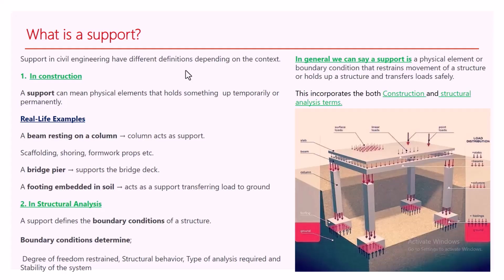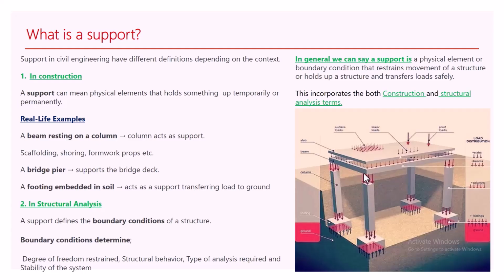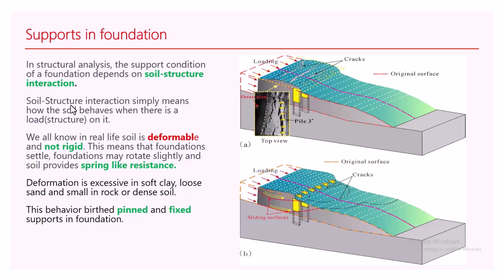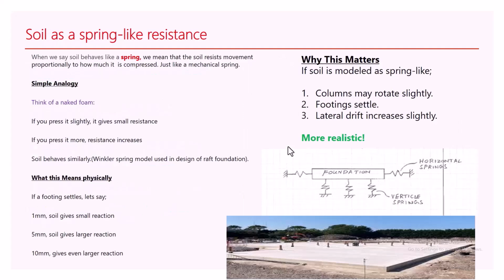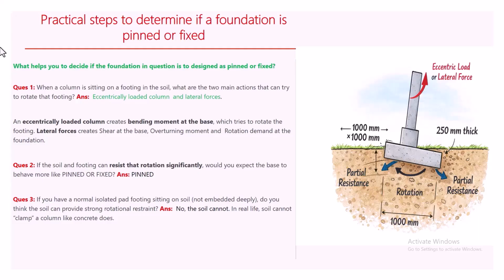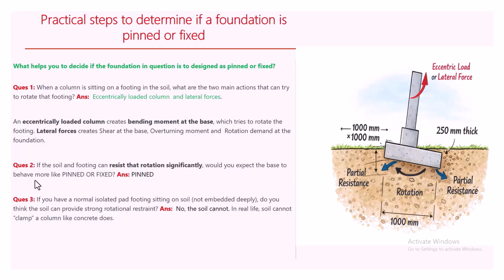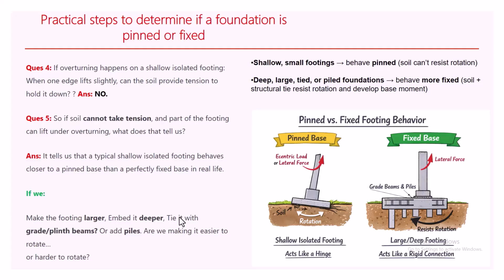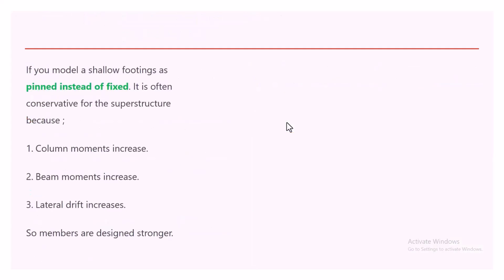STOP ASSUMING FIXED FOUNDATIONS!! PART 1 (This Could Be Wrong 👀) | Watch before your next analysis!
Are you modeling your foundations as fixed? You might be making a costly mistake.
In this video, you’ll discover:

The truth about fixed vs pinned supports
Why soil behaves like a spring (not rigid!)
How this affects your design, forces, and safety
This simple concept can completely change how you design foundations.

Watch before your next analysis!